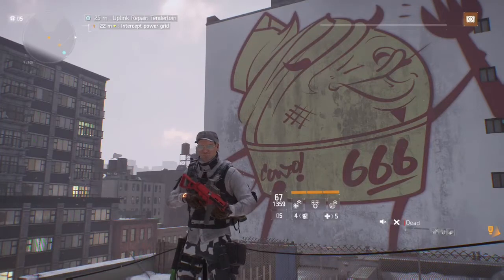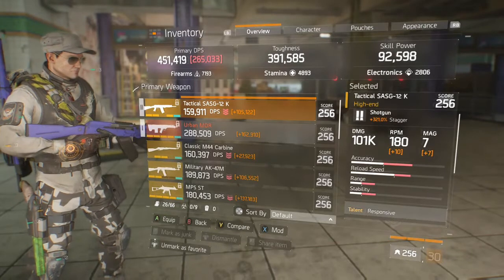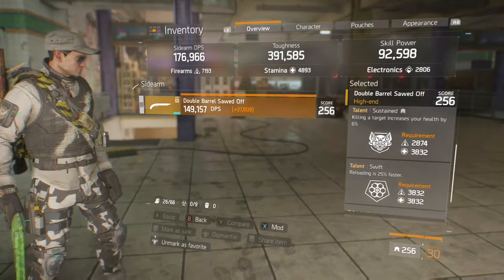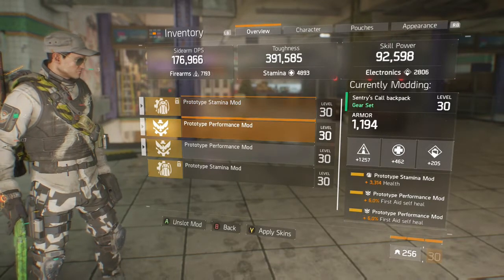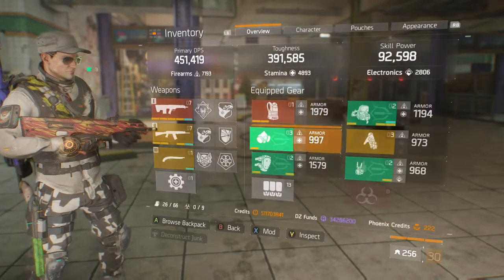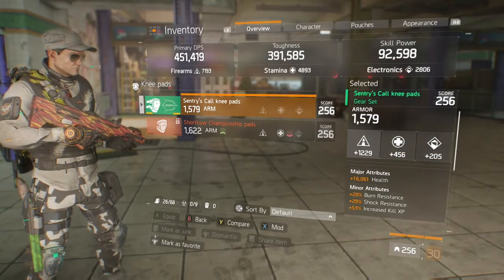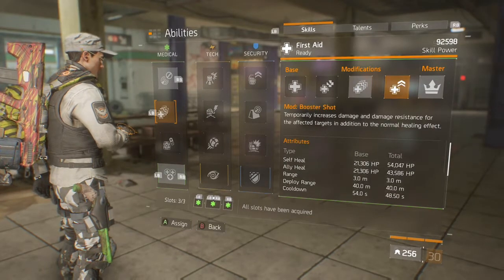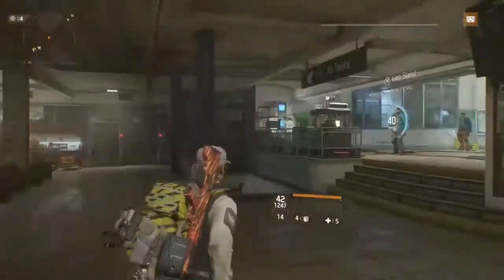Tom Clancy's the division 1.6.1| sentry call urban mdr build (6 shot CRAZY DAMAGE )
SENTRY CALL BUILD 📱